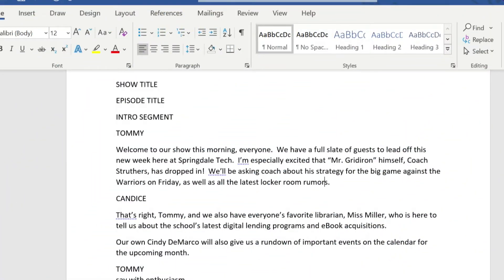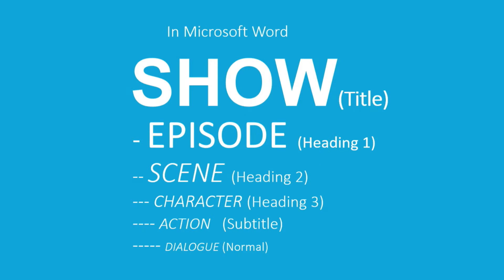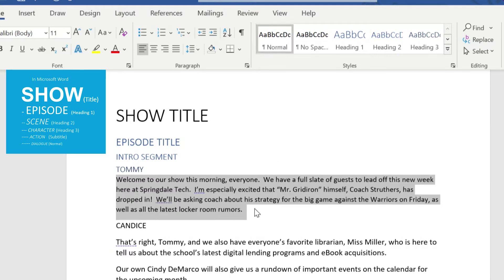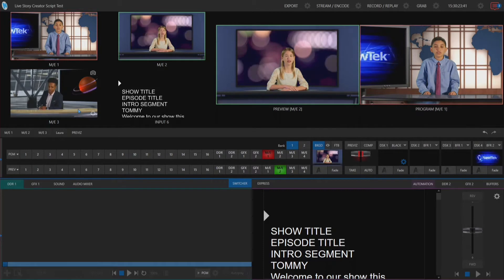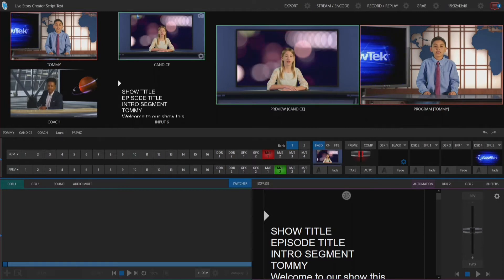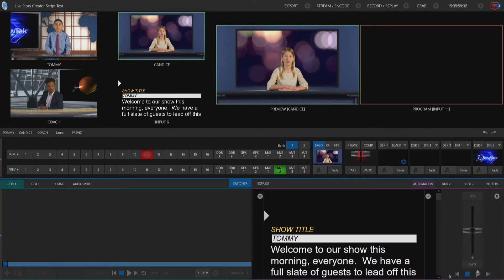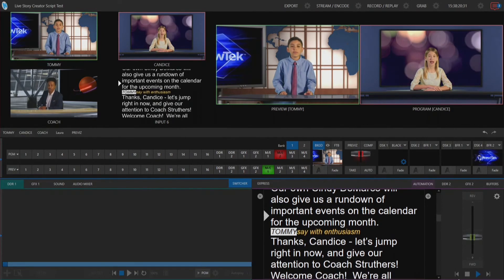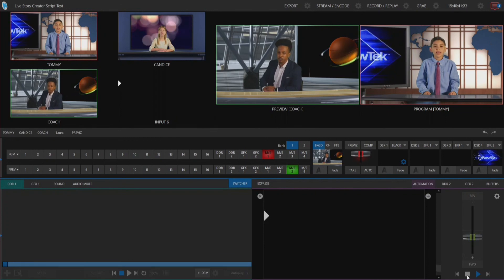Tuesday Tutorials : Live Story Creator using STYLES in Microsoft Word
In this video we demonstrate how to harness the power of styles in Microsoft Word to modify a script and trigger commands within the TriCaster.